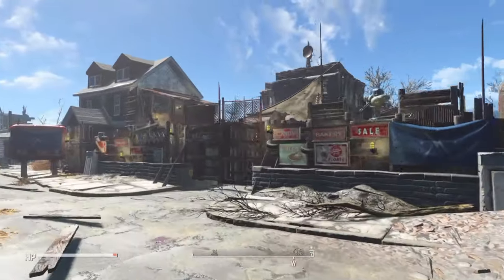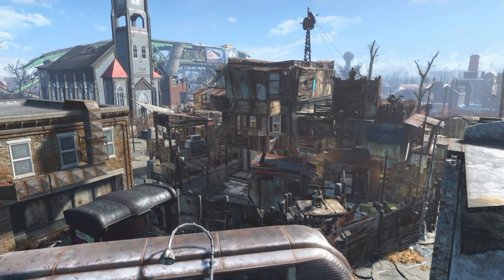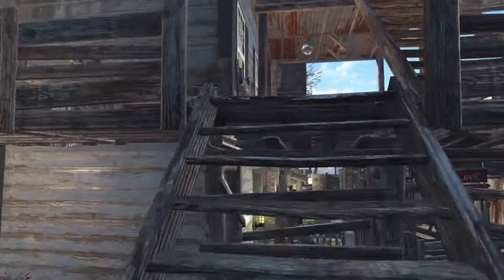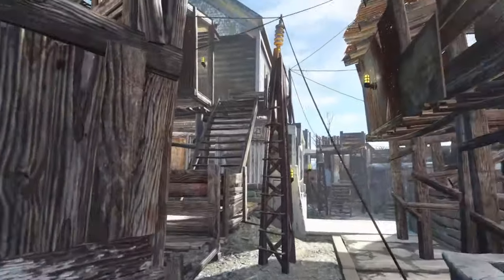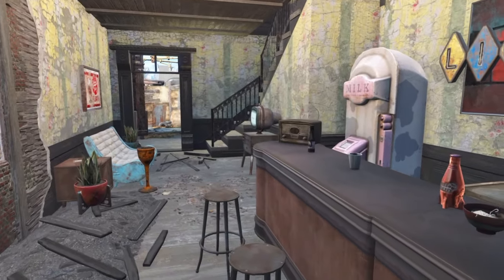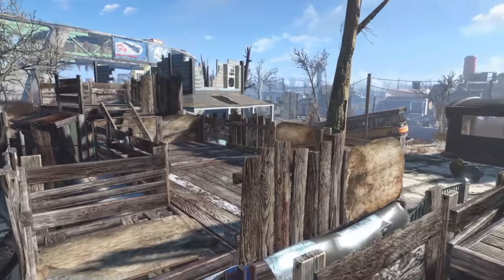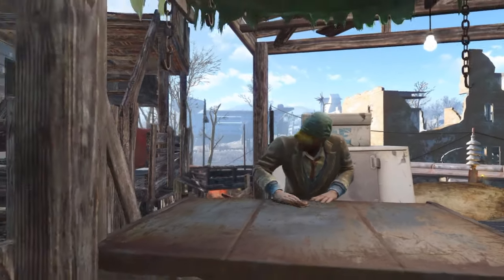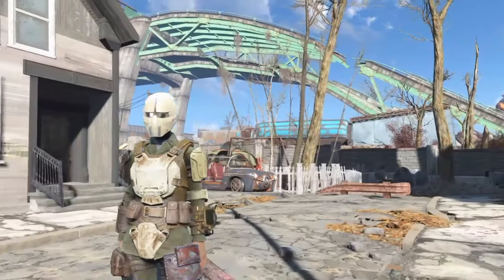Fallout 4 - Jamaica Plains Settlement Tour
Tour of my Jamaican Plains settlement